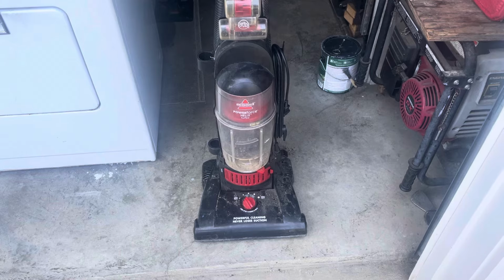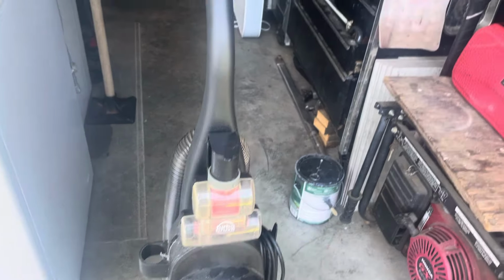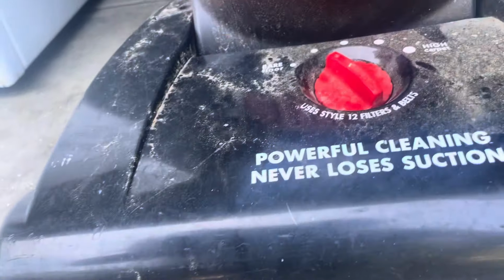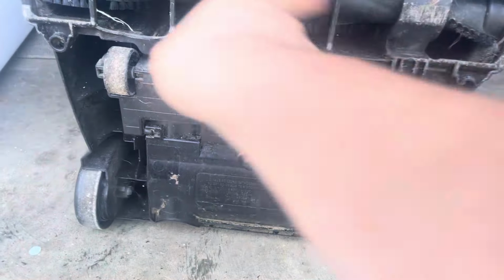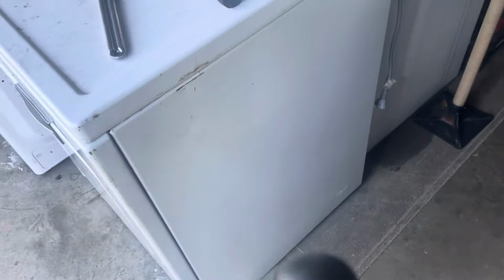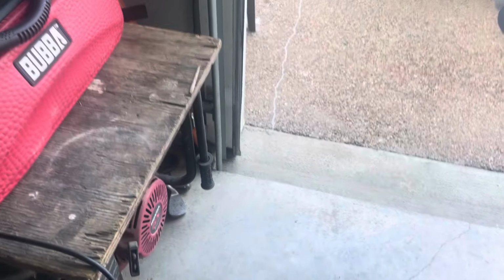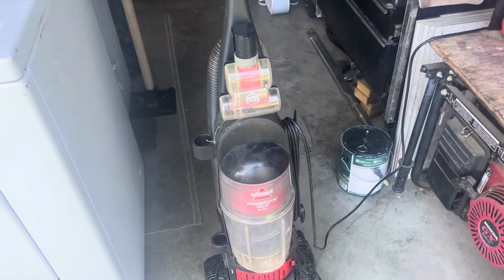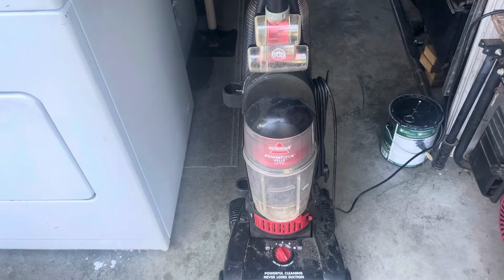Vacuum Saved- My 2nd Bissell Powerforce Helix Turbo 68C71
A week ago I have trash picked my 2nd Bissell Powerforce Helix Turbo 68C71

This is the older version of the Bissell Powerforce Helix Turbo

I’m thinking of rebuilding this one from my other Bissell Powerforce Helix Turbo and taking parts from it and putting on this one